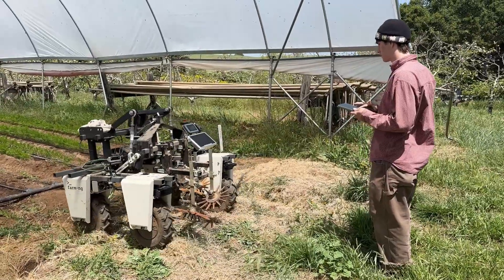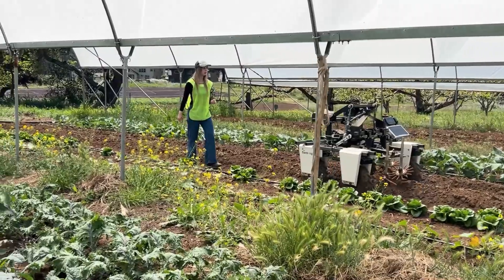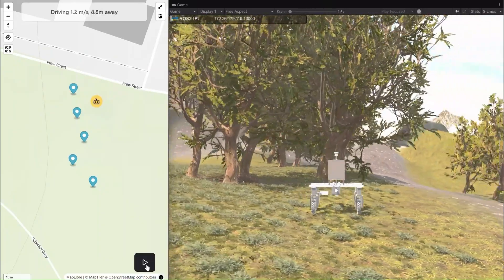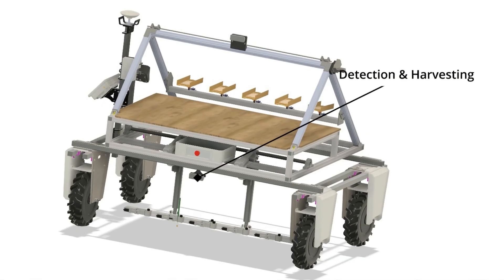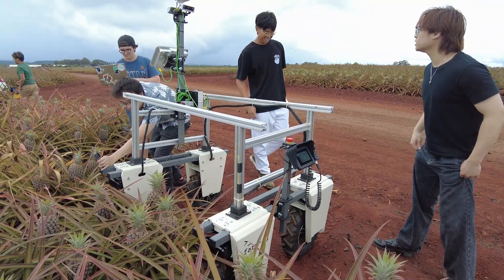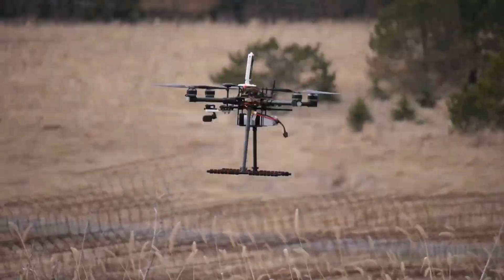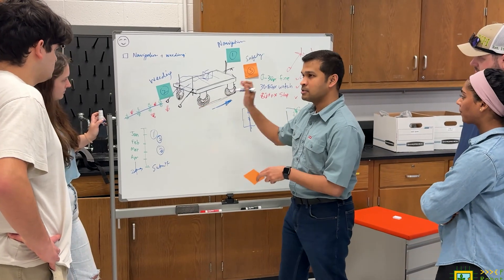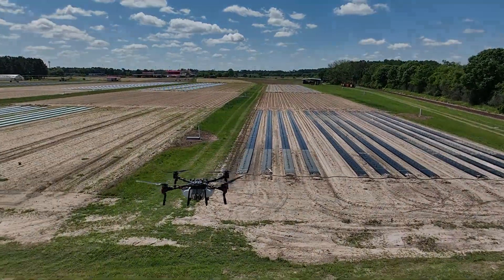Innovation in Action at the 2025 Farm Robotics Challenge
Experience the future of agriculture in action! This video showcases a dynamic selection of groundbreaking projects from the 2025 Farm Robotics Challenge, where teams from across the globe push the boundaries of innovation and technology in farming. This year’s competition brought together brilliant minds from:

Career Technical Education Charter, Carnegie Mellon University, Clemson University, George Fox University, Hartnell College, Mississippi State University, North Dakota State University, Purdue University, Reedley College, South Dakota State University, UC Merced, UC Santa Cruz, University of Delaware, University of Georgia, University of Hawai’i-Manoa, University of Idaho, University of Illinois Urbana-Champaign, University of Minnesota, University of Nebraska-Lincoln, University of Warwick, and Washington State University.

Join the next wave of ag tech pioneers, discover how you can participate and make your mark at the Farm Robotics Challenge! for more information.